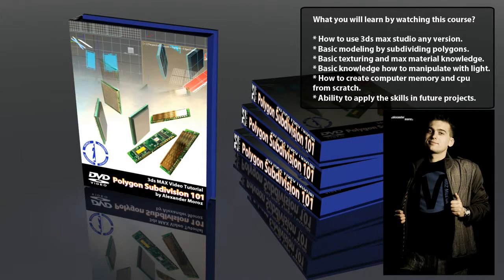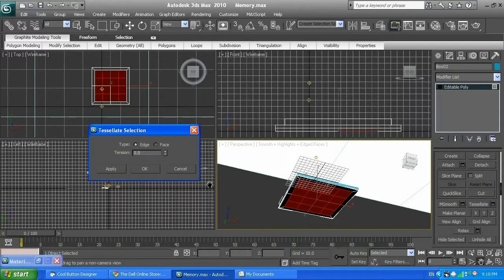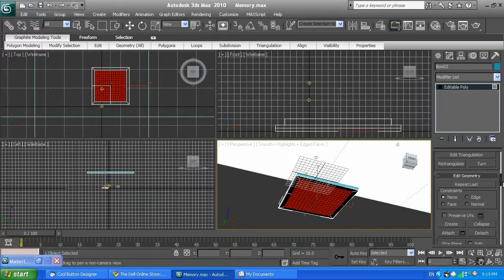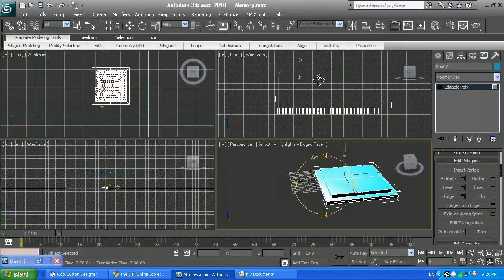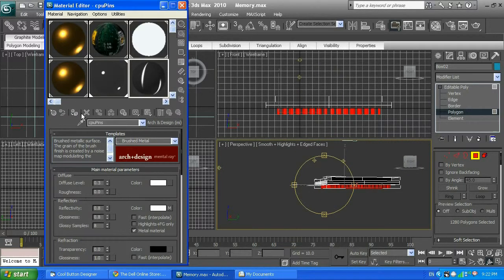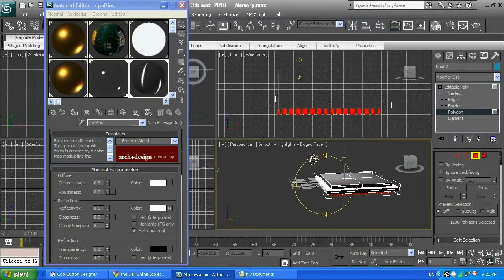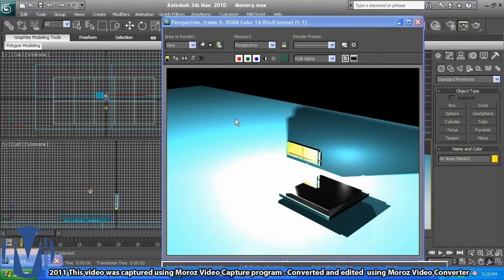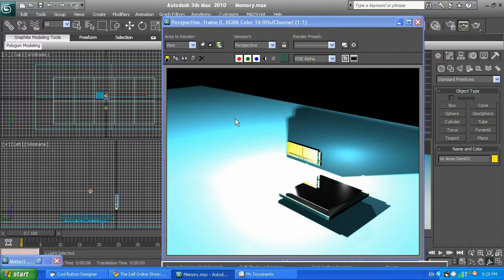3ds max: Beginner - Poly Subdivision 101 pt 8 of 8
During this video tutorial, Alexander Moroz will show you how to create computer memory chip and cpu chip using 3ds max studio. Simple techniques will be discussed, so they can be applied in any 3ds max version.
In this video tutorial you will learn some basics about 3ds max. The basics will be 3d modeling using polygons subdivision, texturing, and adding light to a scene. Tutorial has every single step explained and easy to follow by beginner in 3ds max.
Video was split into 8 parts, so please watch them all to conclude the idea. Keep in mind, you will not miss anything, every part has 2 minutes of repeating from previous part.

Please rate(thumbs up) this video if you like, so more people can see it.